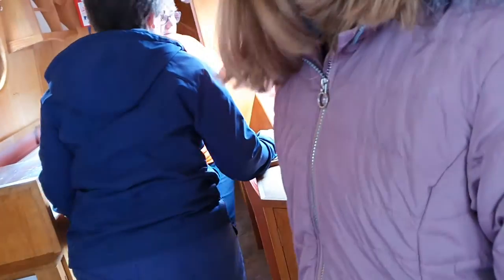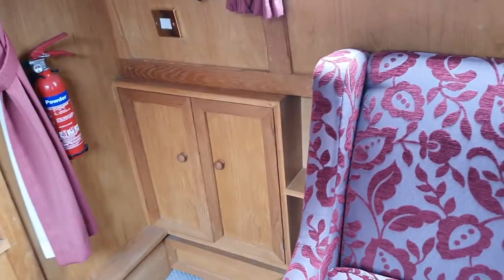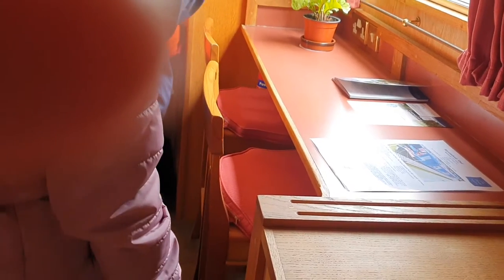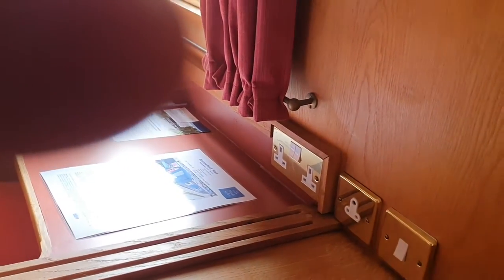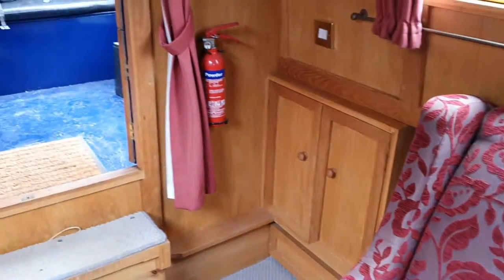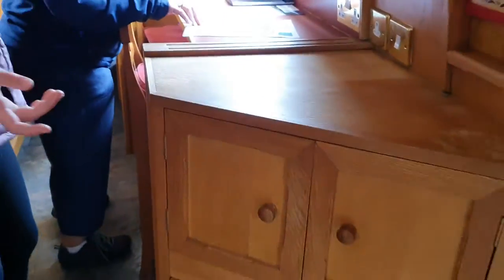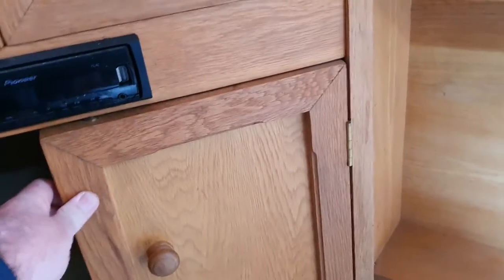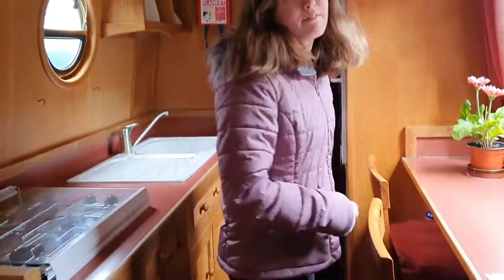22 August 2021